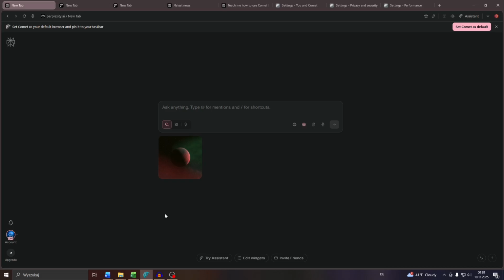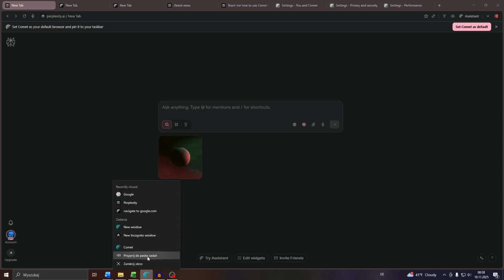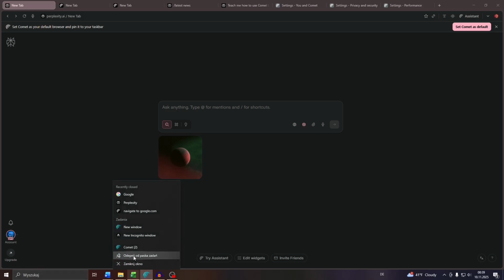How to Pin Comet AI Browser to Taskbar — Step by Step Comet Tutorial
In this tutorial, learn how to pin Comet AI Browser to your Windows taskbar for quick access.

If you're interested in learning more about how to use Comet AI web browser, you may learn how to personalize the Comet browser, too, in this tutorial